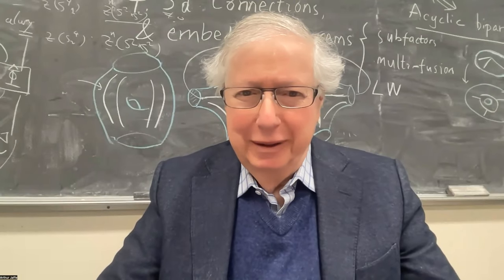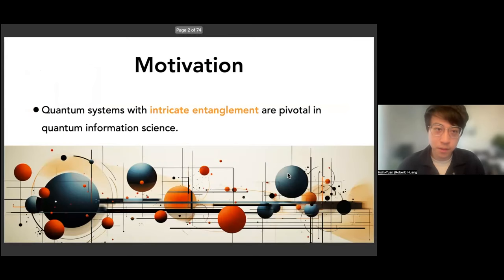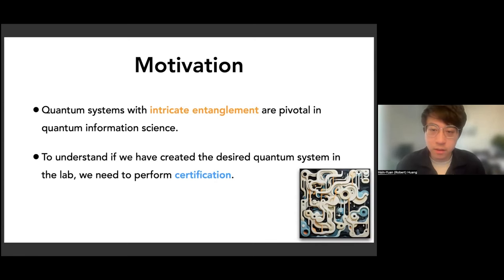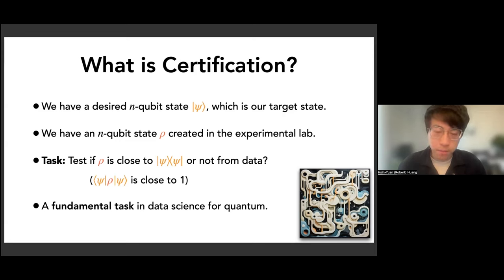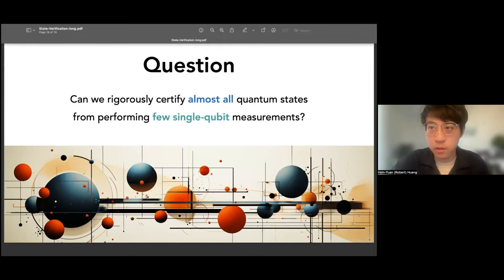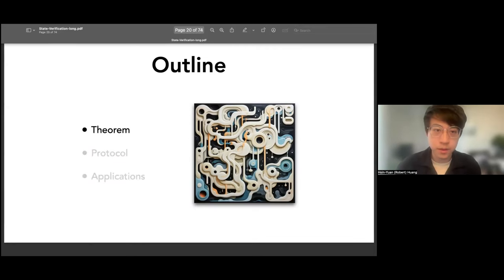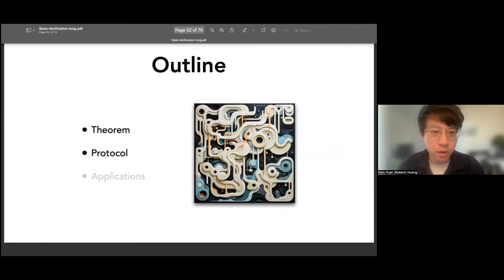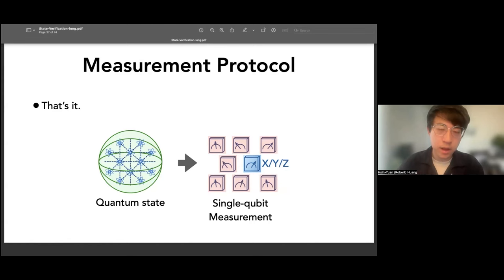Robert Huang|March 26, 2024|Certifying almost all quantum states with few single-qubit measurements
Speaker: Robert Huang, California Institute of Technology
Title:  " Certifying almost all quantum states with few single-qubit measurements”
Abstract: Quantum systems can exhibit highly complex entanglement. Certifying that an n-qubit state in the experimental lab is close to a highly-entangled target state typically requires deep entangling circuits or exponentially many single-qubit measurements. In this work, we prove that almost all n-qubit target states, including those with exponential circuit complexity, can be certified from only O(n^2) single-qubit measurements. This result is established by a new technique relating certification to a random walk's mixing time. Our protocol has applications for benchmarking the fidelity of quantum systems and for learning and verifying neural networks, tensor networks, and various other representations of quantum states using only single-qubit measurements. We show that such verified representations can be used to efficiently predict highly non-local properties that would otherwise require an exponential number of measurements.